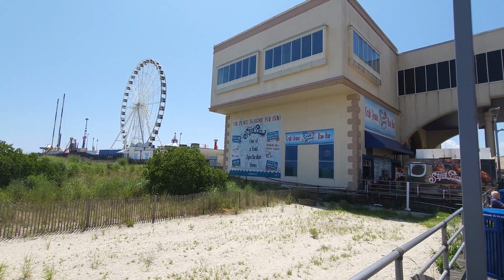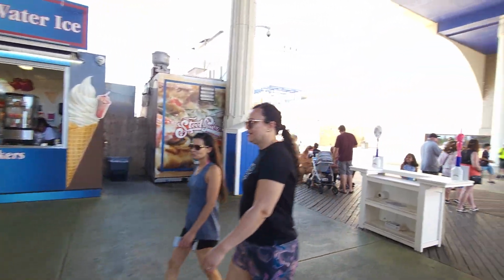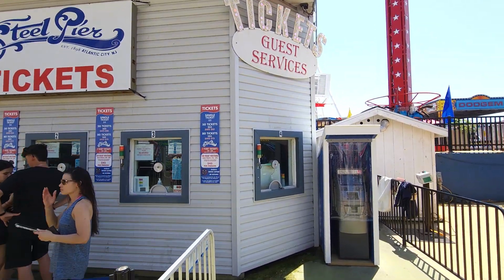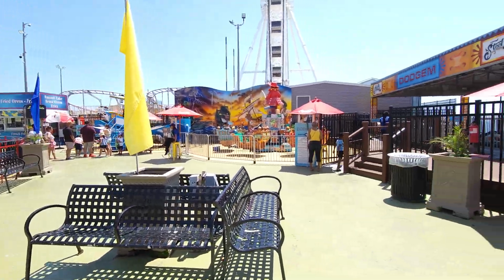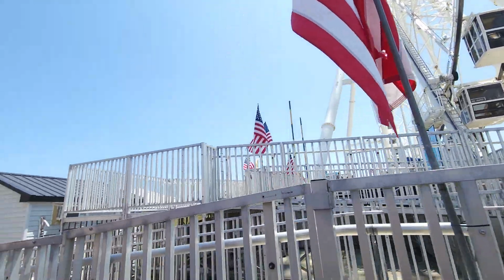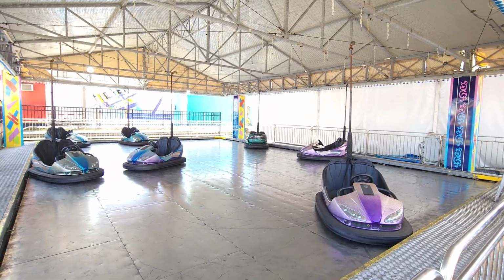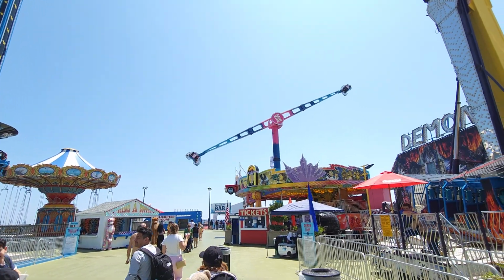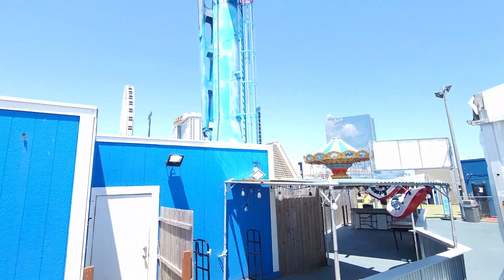Rediscover Steel Pier - A Must-See Atlantic City Tradition | Full Walkthrough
When you ask people in Philadelphia what comes to mind when you say "Jersey Shore".  Yes you will get some Cape May, maybe some Wildwood, but the majority will say that casino capital of the east coast, Atlantic City.

Now even though AC (short of for Atlantic City) has fallen upon some hard times with the economy, gambling now legal in near by states, and the overall vibe of the town taking a hit over daily news reports, there is a lot of traditional when it comes to this town and in particular, the lone amusement pier, Steel Pier.

Located on the north end of the Boardwalk strip (directly across from the rebranded Hard Rock Casino) when we first visited a few years ago, it was a quick in and out so going into this explore video, we didn't expect much.

We knew they took down their "adult" coaster, Crazy Mouse and that the giant Ferris Wheel was getting some positive reviews but even we didn't expect to see what we did.

Check out this Explore video to see why we think Steel Pier has a bright future and see all this has to offer both kids and adults.

New videos drop every Sunday, Tuesday, and Thursday with daily shorts during the 2023 season.

Check out the "125 Roller Coaster Challenge - Trimmed & Stapled Podcast" on Spotify, Apple Podcasts

Explore Series - 2023